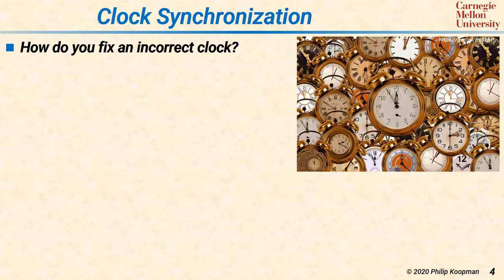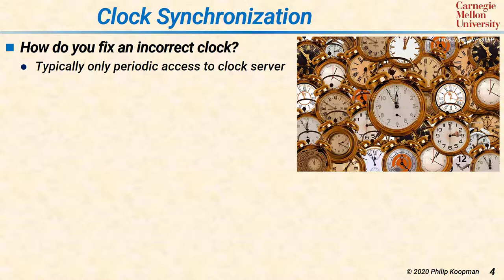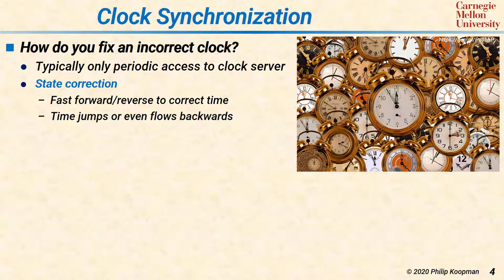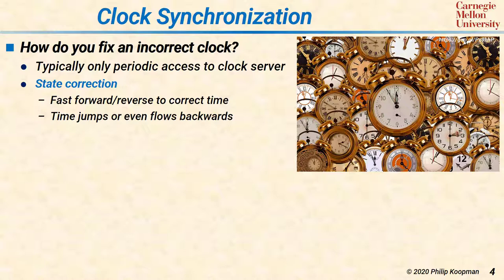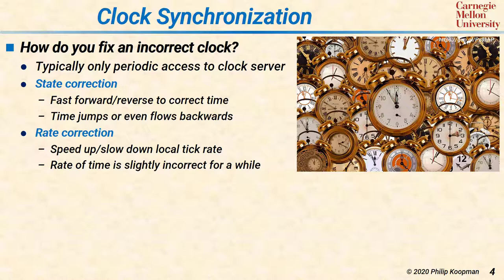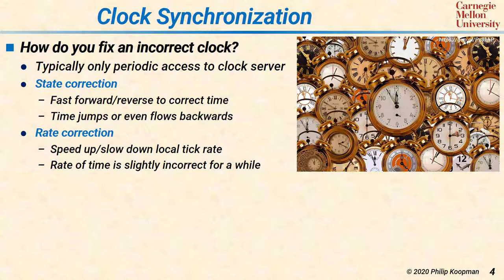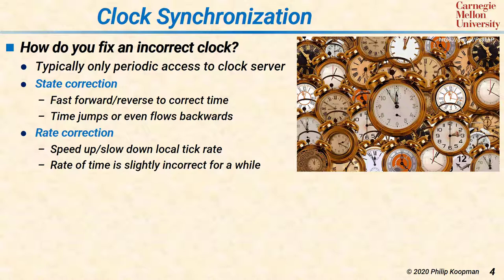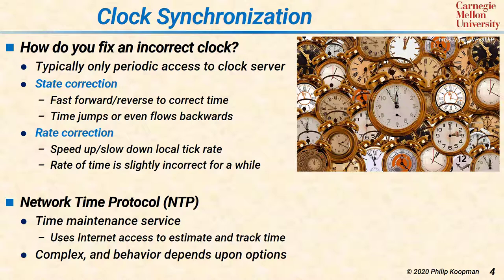L24 04 Clock Synchronization